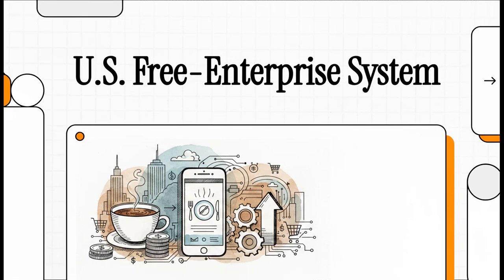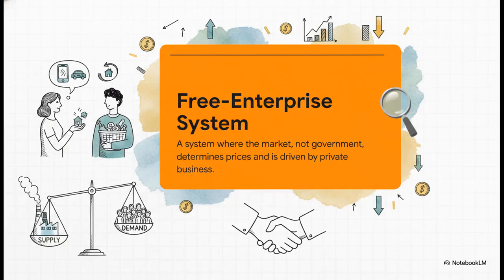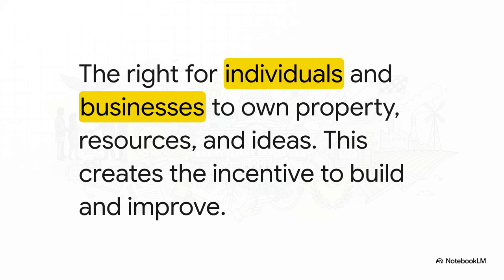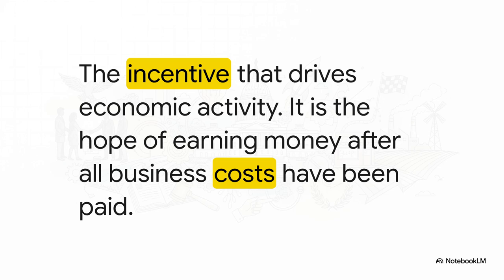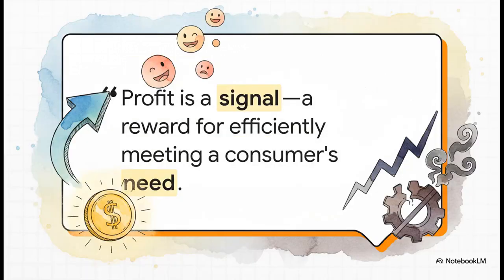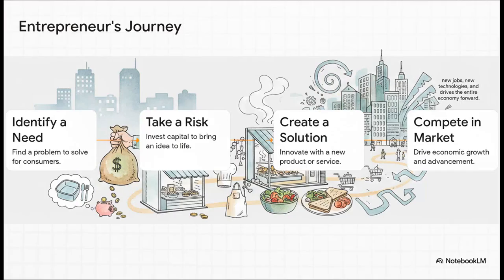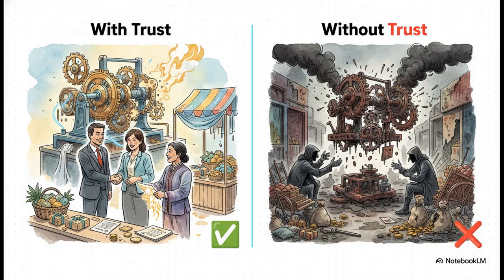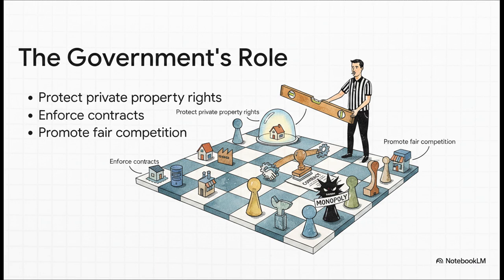Competency 004D U S Free Enterprise System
Competency 004(D): This examines the characteristics and benefits of the U.S. free-enterprise (capitalist) system. Key pillars include private ownership, voluntary exchange, competition, and the profit motive. It also highlights the critical role of ethics, morality, and entrepreneurship in maintaining a fair and functional market, and the government's role in establishing a legal framework.